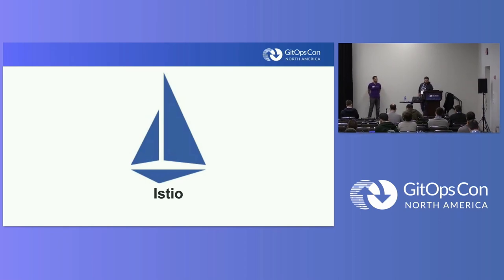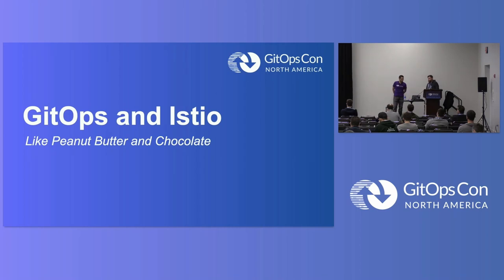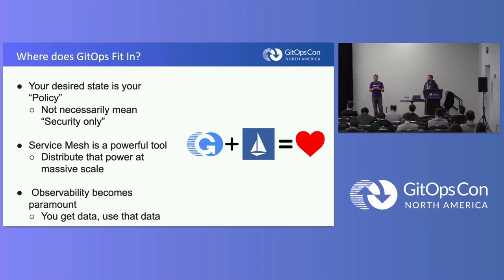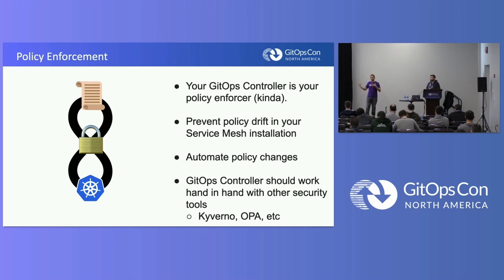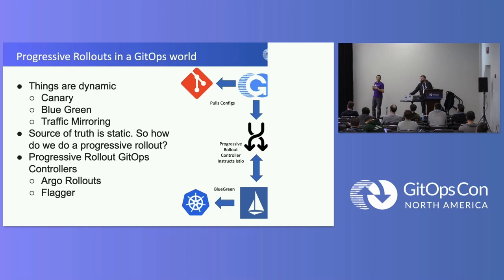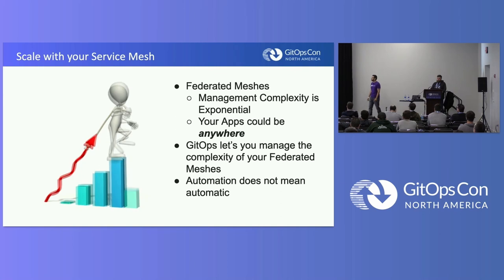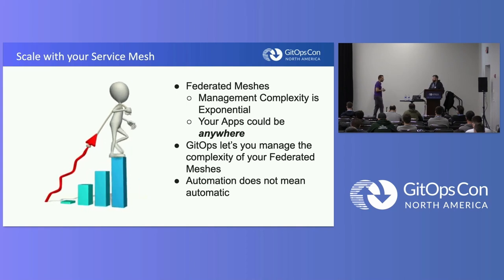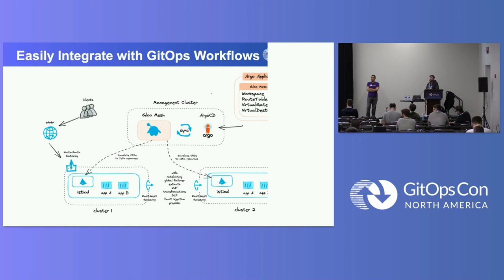Secure Multicluster Istio Configuration Using GitOps... - Christian Hernandez & Nicholas Schuetz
Secure Multicluster Istio Configuration Using GitOps Patterns - Christian Hernandez, Red Hat & Nicholas Schuetz, Solo.io

Deploying, securing, and managing a service mesh multicluster environment can be a complex process. Furthermore, enforcing your organization’s security policies and procedures can be a challenge when you start scaling your environment when things like drift and cluster sprawl come into play. In this presentation we will go over how to manage a production Istio deployment in a secure way with policy enforcement using Argo CD and enable a Developer self service by integrating Argo Rollouts for progressive delivery.